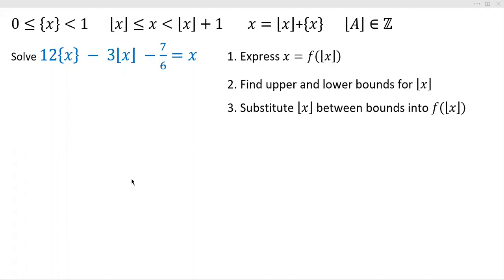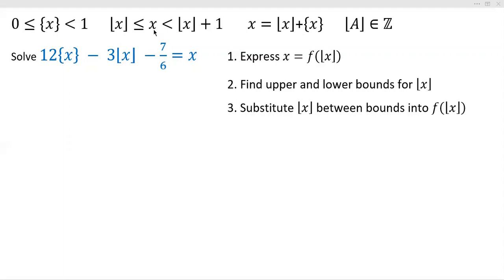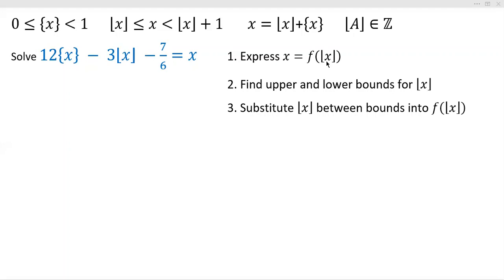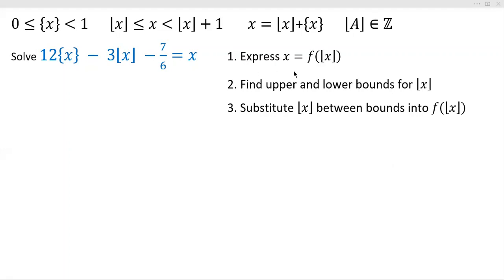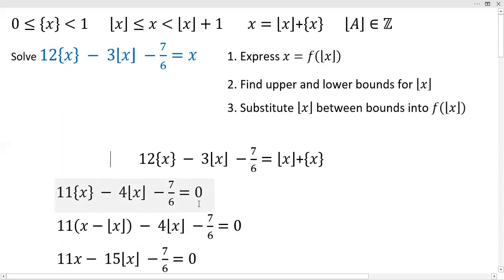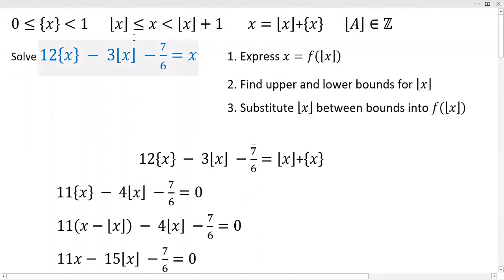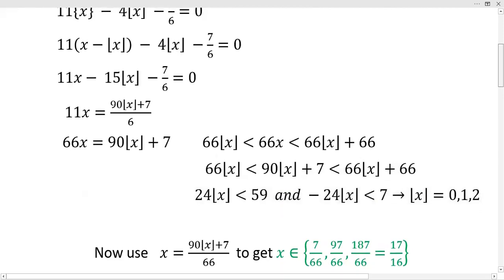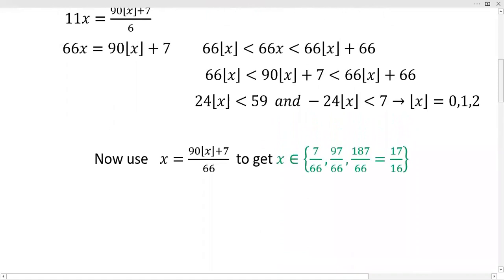Reliable methodology for solving Floor, Fractional Part Equations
The equation 12 times fractional part minus 3 times the floor minus 7/6 equals x is carefully solved and explained step by step. Properties of the floor function covered as an aid in solving the Equation.

The three essential steps are to write x as a function of its floor, find upper and lower bounds for the floor values, and finally to substitute these values into the function of floor.
Chess, Mathematics, Engineering and Law are within shouting distance of each other! MetaMaths relates the notion of convergence in Calculus to chess!! IMO STEM majors are aware of this more acutely than than any other group. chess and math tutors: Sarat Chatrati USA,Riya Thakur,Abir Ray, Anushka Kala,  Santushti Anand ,Nikita Sethi, Janmejay Tewari,James Schorr Allen, TX continuing education professional/strategist, "Harvard" chess tournament somewhere in the former Soviet Union: Ахметова, Азиза,Нұрмухамбет, Инара ,Александров, Таир,Гайсин, Суфиян